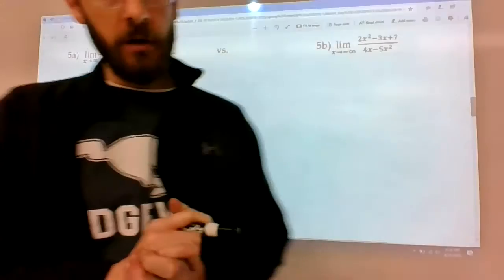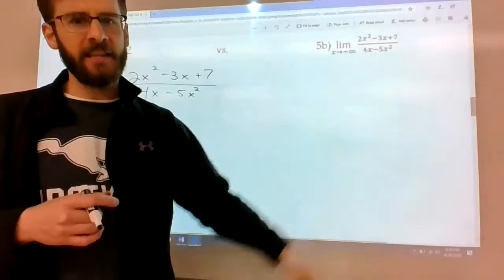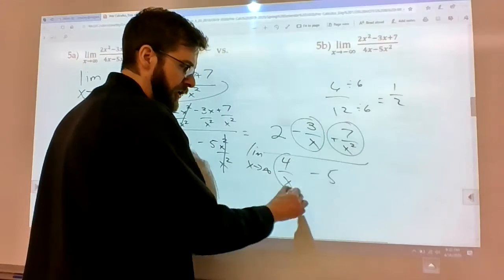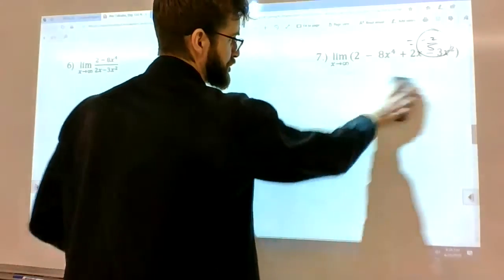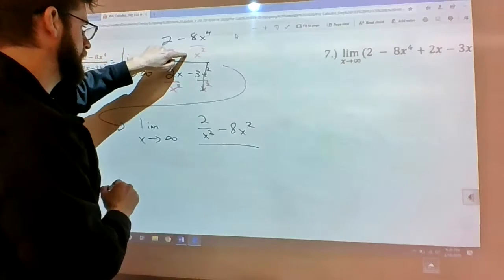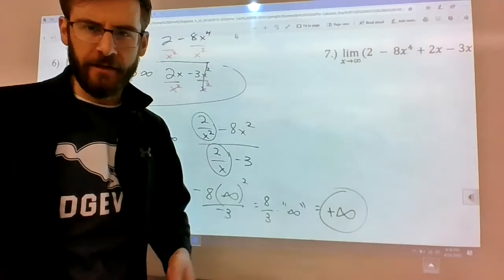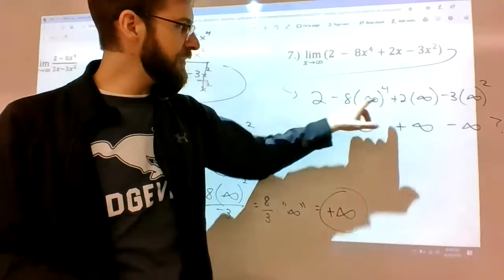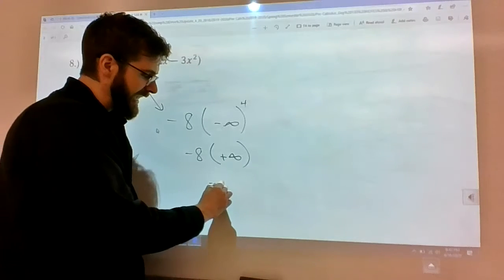Pre-Calculus -- April 16, 2020 -- Day 133 Content -- Limits by Computation (Video #2)